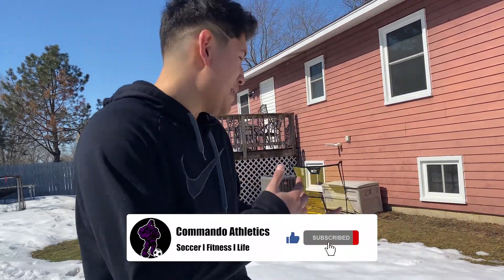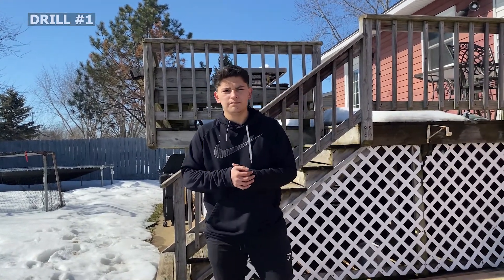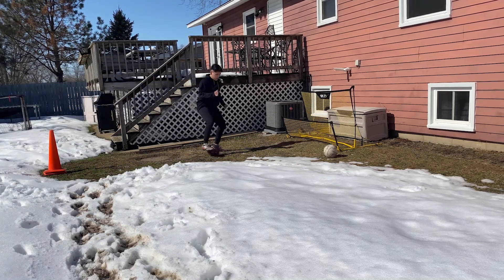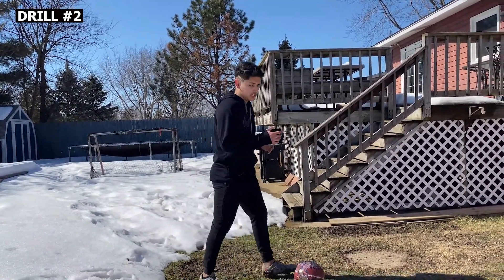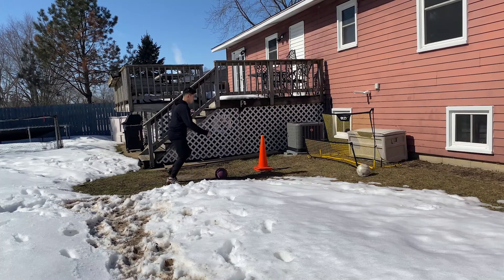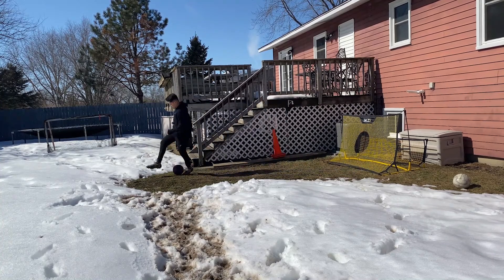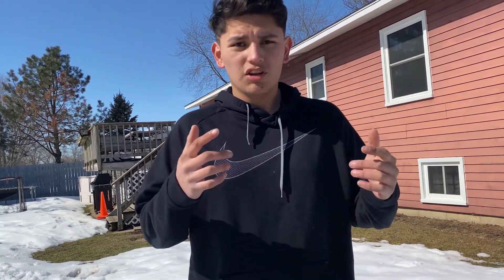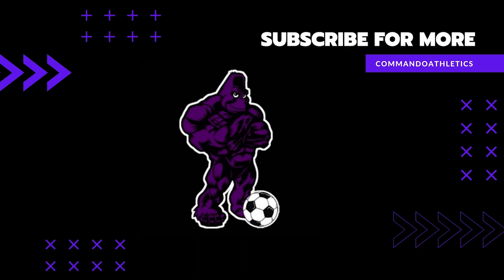Three Drills to Improve: Awareness and First Touch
Follow along as I show you what a College Soccer Players Individual Training Session looks like.

What’s up you guys! My name is Tony Vazquez and I played Division II soccer at Lewis University and now play at McHenry County College in the NJCAA. In today’s video, I will be sharing my Training Session.  I hope you guys enjoy and I look forward to creating more videos in the perspective of a D2 college soccer player/ NJCAA Player!

*I DO NOT claim ownership over any of these songs*

^ Thankyou Tevvez for allowing me to use your music!
^Thankyou Soccer Nation